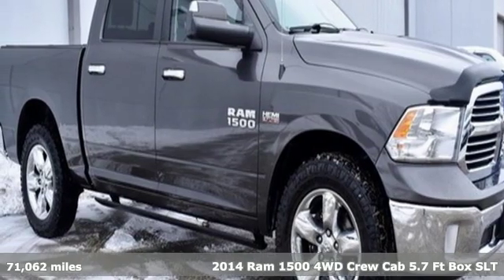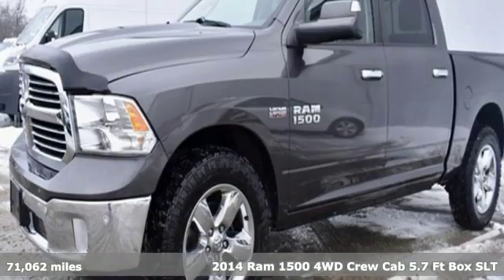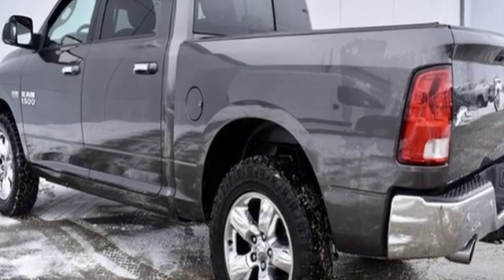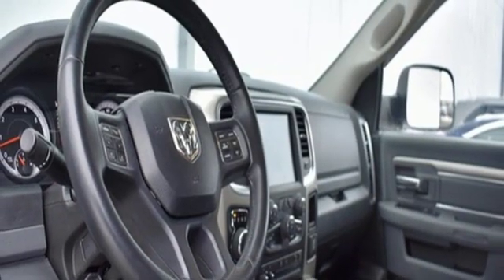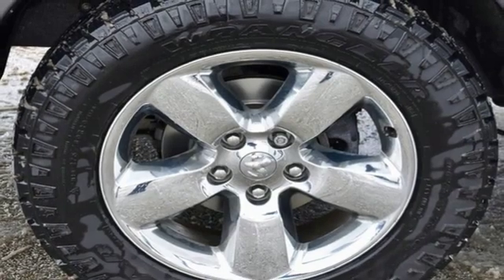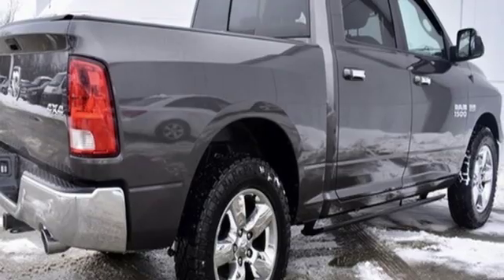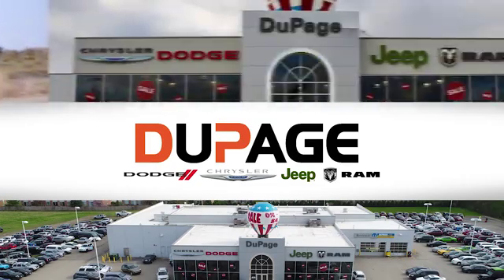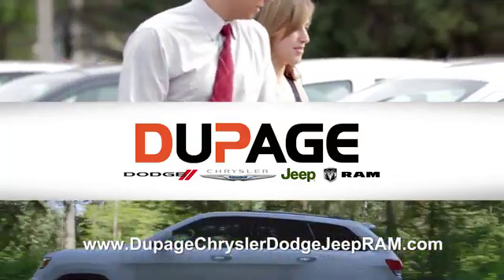Used 2014 RAM 1500 Glendale Heights IL Chicago, IL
Year: 2014
Make: RAM
Model: 1500
Trim: SLT
Engine: 5.7L V8
Transmission: Automatic 8-Speed
Color: Granite Crystal Metallic Clearcoat
Interior: Diesel Gray/Black
Mileage: 71062
Stock #: 190192A
VIN: 1C6RR7LT1ES209035
granite crystal metallic clearcoat 2014 Ram 1500 Big Horn 4WD 8-Speed Automatic HEMI 5.7L V8 Multi Displacement VVT **LOCAL TRADE** **ACCIDENT FREE CARFAX**.Recent Arrival!Reviews:* Massive interior room; low step-in height; available fuel-efficient diesel engine. Source: Edmunds* Strong performance; well-equipped driver's compartment; variety of floor choices. Source: Edmunds

Address:
433 East North Avenue